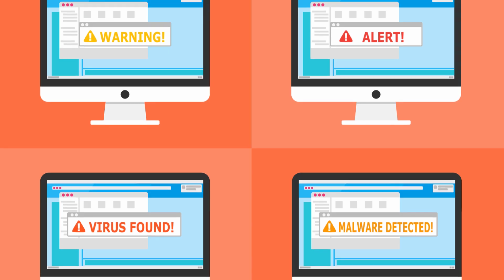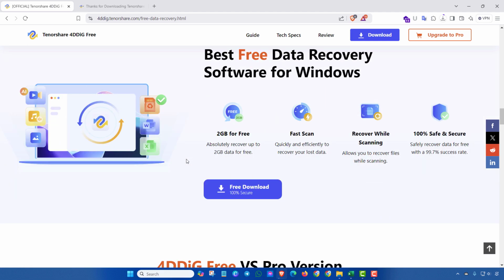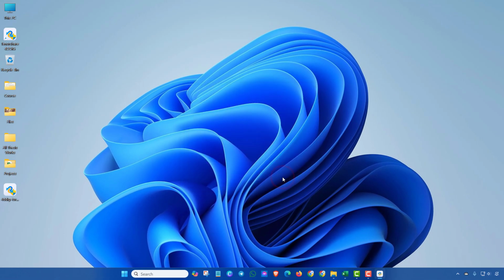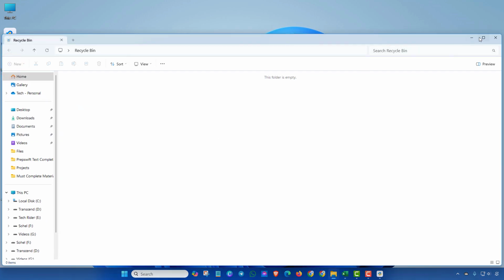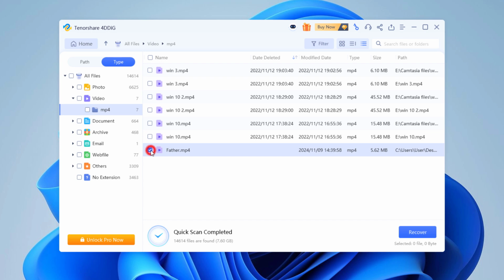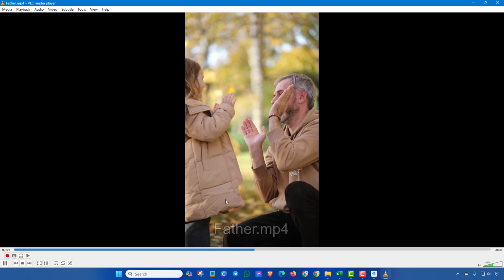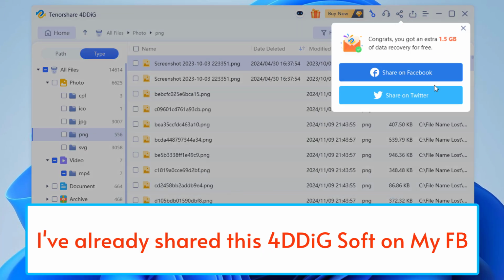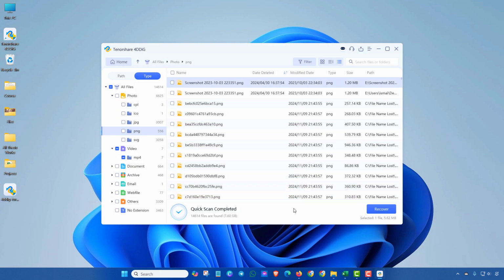♻️How to Recover Deleted Files from Recycle Bin after Empty in Windows 11,10 Free Way 2024🔥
You can recover the deleted files from the Recycle Bin by clicking the Restore button or using the File History backup. After emptying the Recycle Bin, you can restore files deleted from the Recycle Bin with data recovery software. Here's How to Recover Deleted Files from Recycle Bin after Empty in Windows 11,10 Free Way 2024 using 4DDiG data recovery software.

With its high success rate and simplicity, 4DDiG has become one of the most acclaimed recovery tools in the industry. It can recover data from 2000+ storage devices, including laptops, PCs, internal and external disks, USB drives, SD cards, and more. Additionally, it covers all data scenarios, such as accidental deletion, formatting errors, system crashes, virus attacks, and more. Download its free version and you don't need to spend big dollars on data recovery!